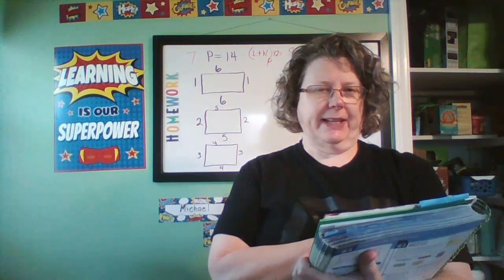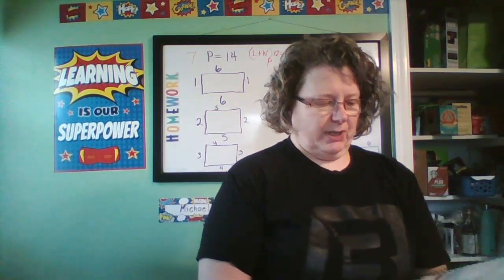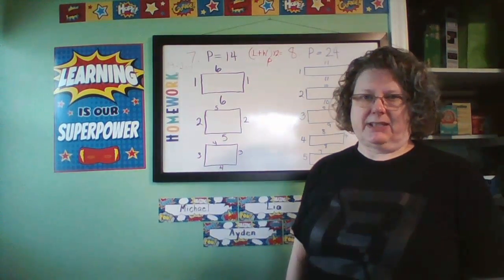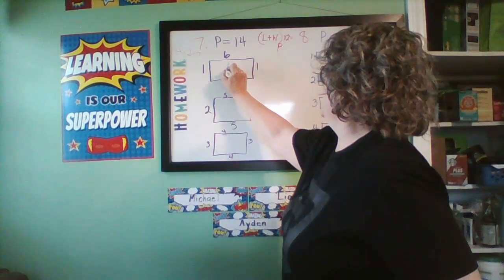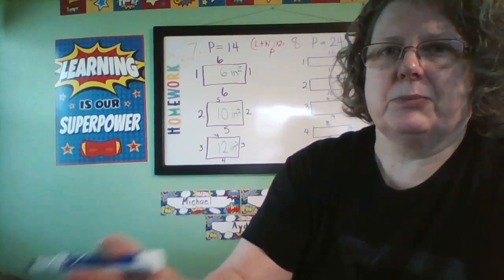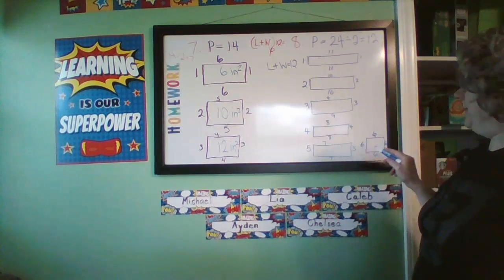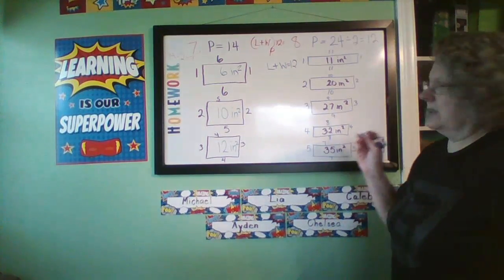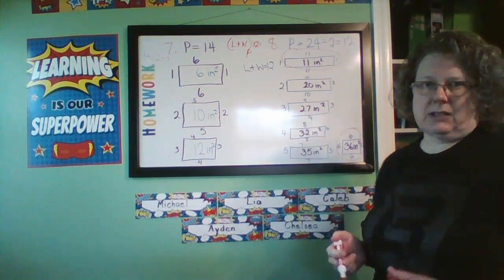April 27 Math 16 5 Part 2